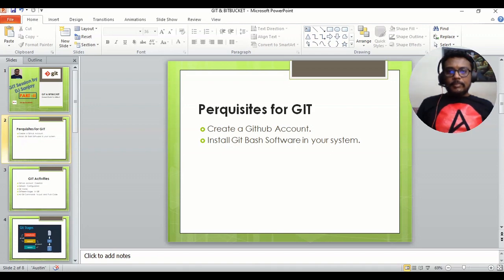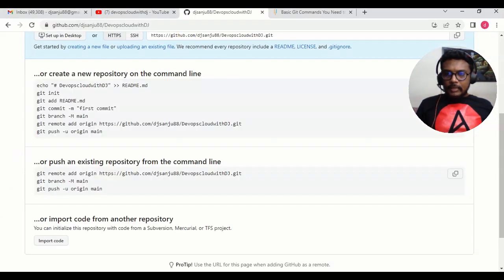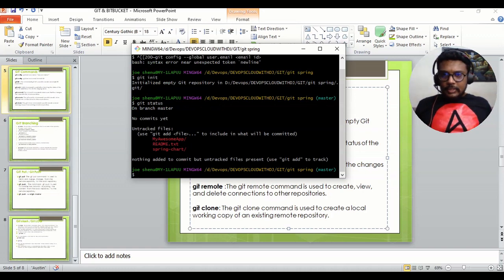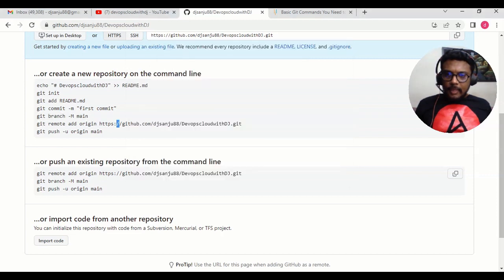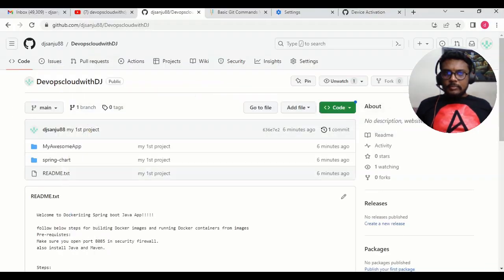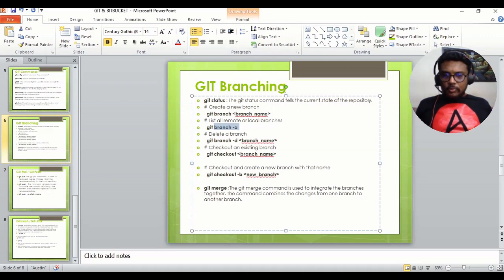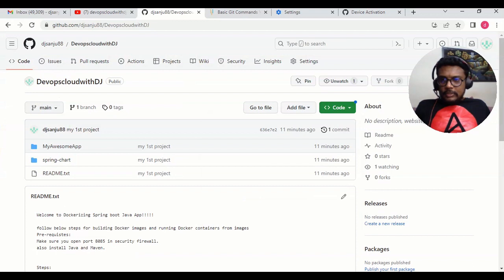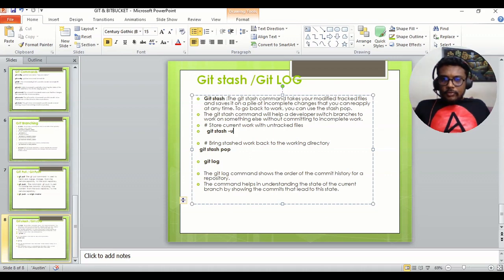GIT PART 2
Install GIT-BASH,CREATE GITHUB Account